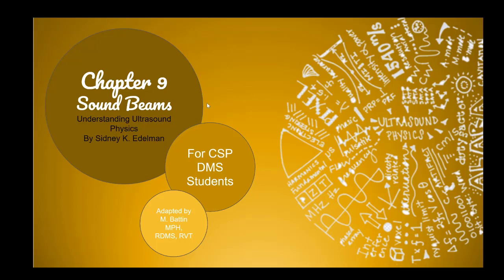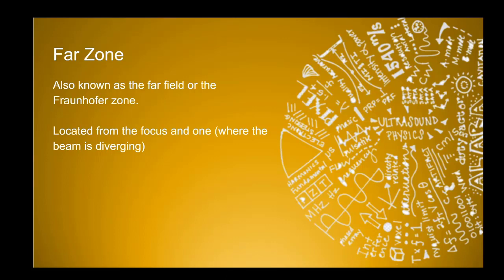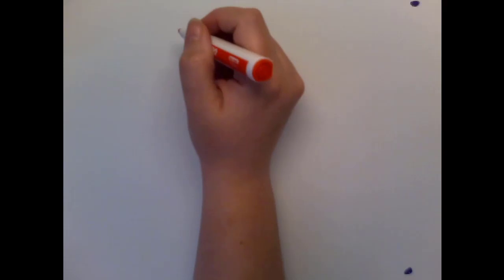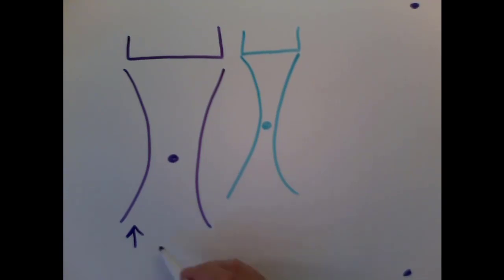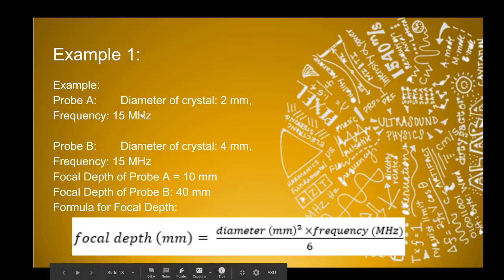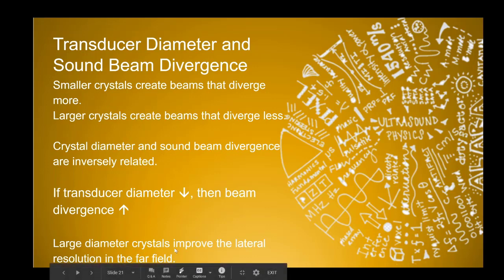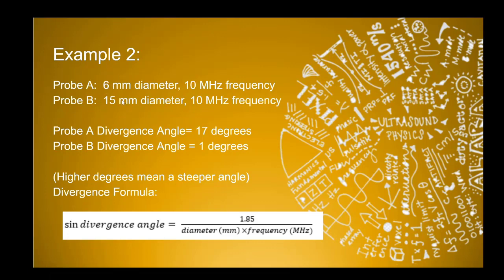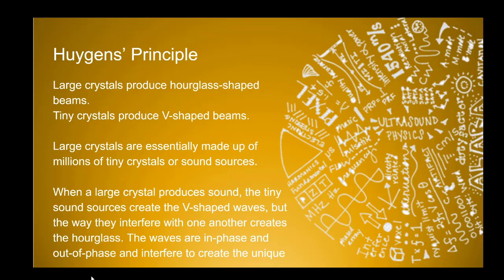Unit 4 Chapter 9